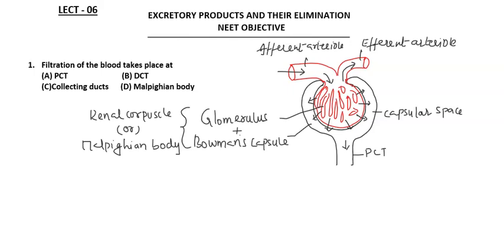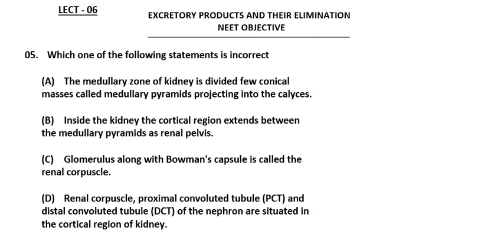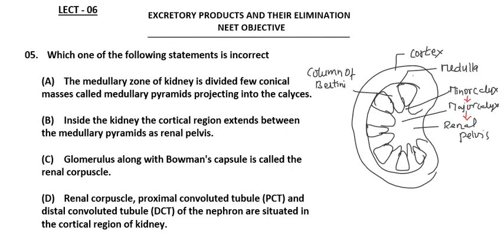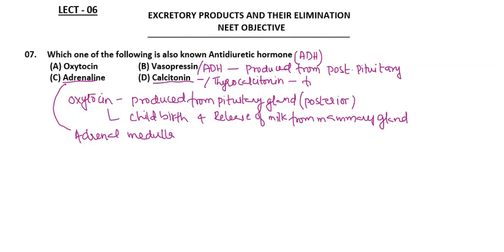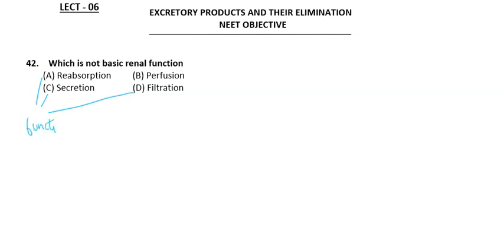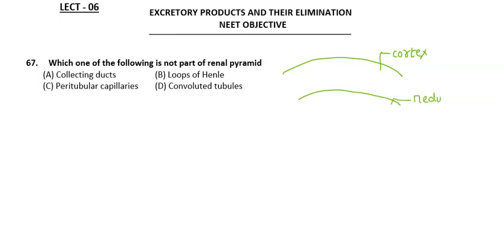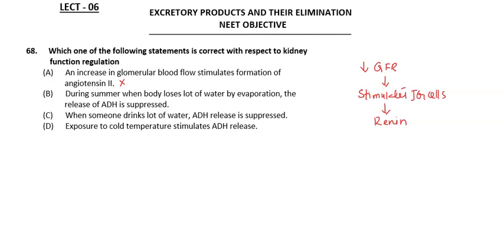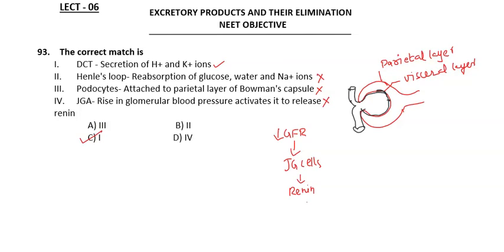Lect - 07 | Excretory Products and Their Elimination | Rajkumar Oba Sir